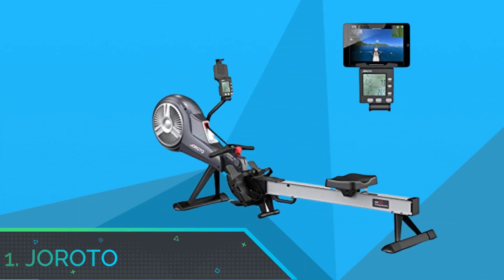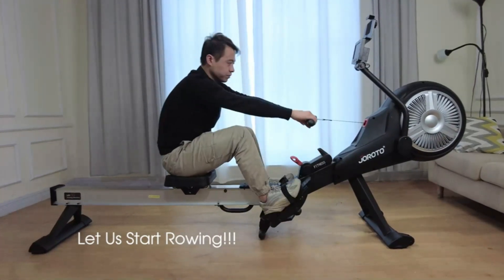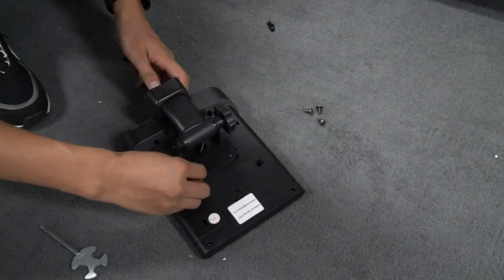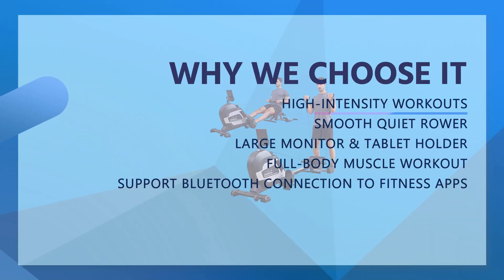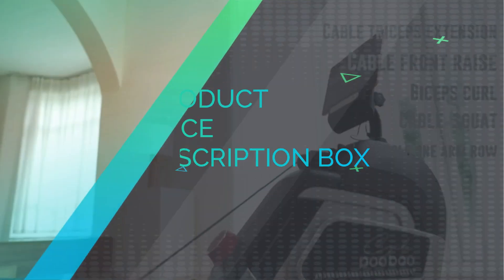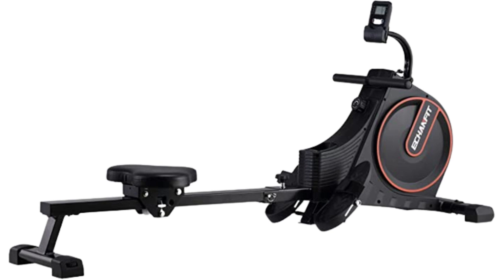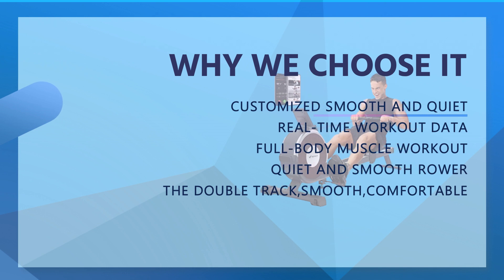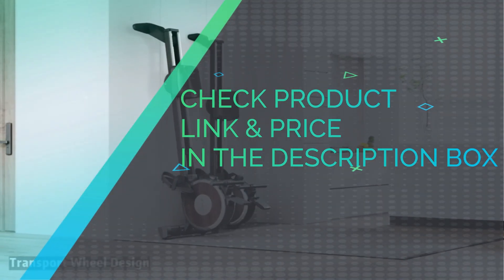Best Rowing Machine For Building Muscle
Click these links to check the current pricing for the 5 Best Rowing Machine For Building Muscle on our list Top_5_Best_Rowing_Machine_For_Building_Muscle in 2023

***Links that we listed in this video:

Buying Guide

If you’ve been looking for the best cardio machine for your home gym, the rowing machine is a great choice. It has more health benefits than any other indoor exercise machine, and its for this reason, its popularity has grown hugely in the past few years.

There’s no doubt a rowing machine is great for your health but choosing the right machine to suit your home, your fitness needs, and budget is essential, so without further ado, let’s get on with the guide.

We hope you enjoyed this video and found it helpful. We have reviewed hundreds of the Best Rowing Machine For Building Muscle, and we've made the following list of the Best Rowing Machine For Building Muscle available in the market today. These Best Rowing Machine For Building Muscle are some of the most popular brands and models on the market; they're also made by some of the top manufacturers in the fitness industry. As a team of fitness equipment experts, we strive to find the right Best Rowing Machine For Building Muscle for you—one that fits your specific needs and budget. Our research takes into consideration brand, quality, features, durability, and price; so you can decide which device is best for you. The purpose of our research is to help you find the perfect Best Rowing Machine For Building Muscle.